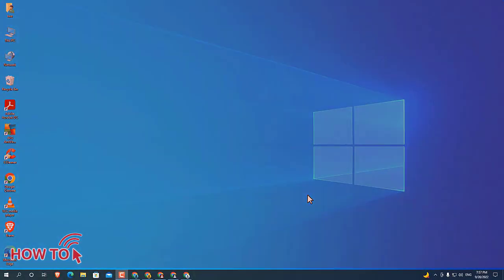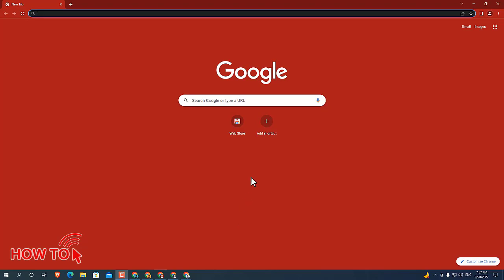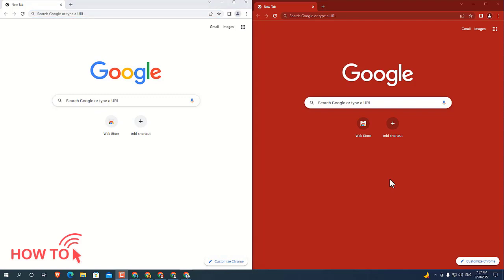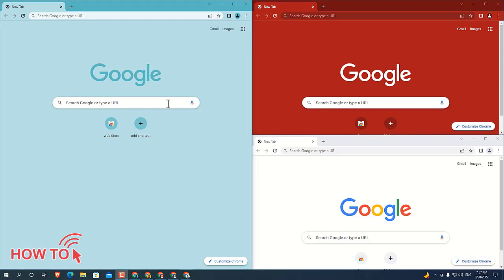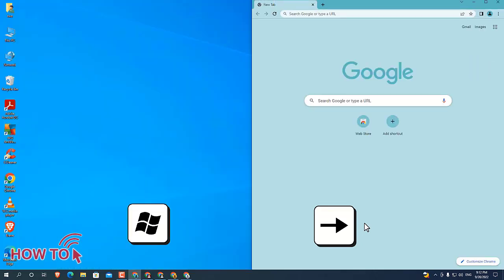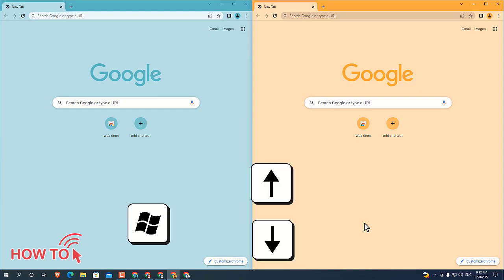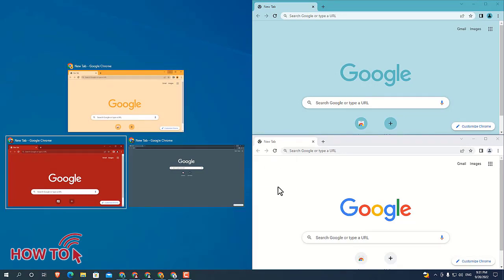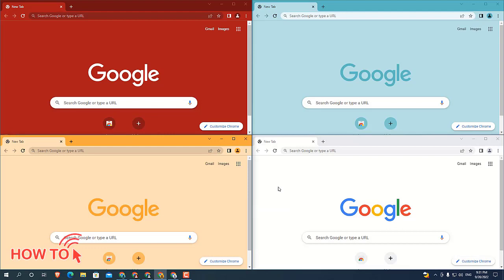how to use split screen on windows 10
split screen windows 10
split screen
How to Enable Split Screen on Your Windows 10 Laptop
how to use split screen in windows 10
how to split your screen monitor in windows 10
side-by-side windows
how to split screen windows 10
multi tasking on windows 10
Windows 10 snapping
split screen windows 10 keyboard shortcut
use split screen android 10
how to use split screen in windows 10 pc
how to split screen in windows 10 shortcut key